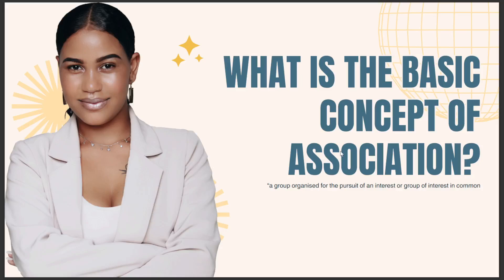WHAT IS THE BASIC CONCEPT OF ASSOCIATION 2024 2